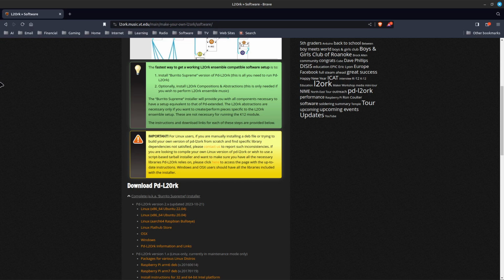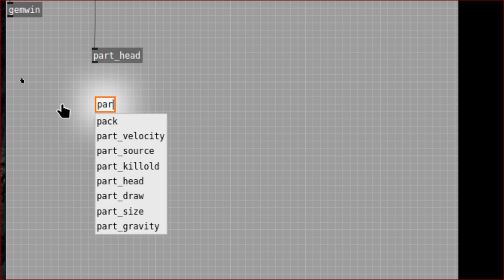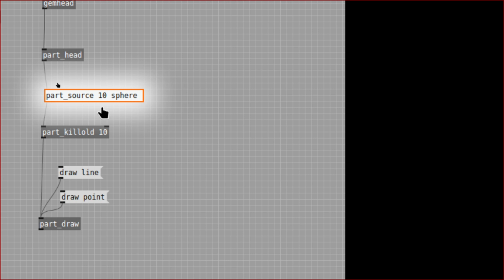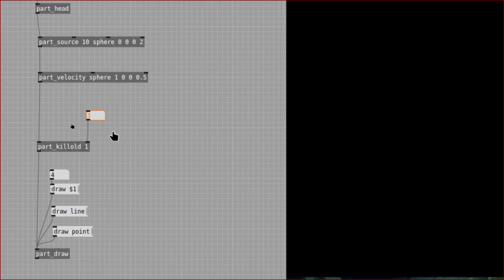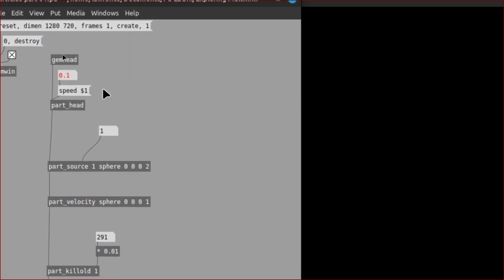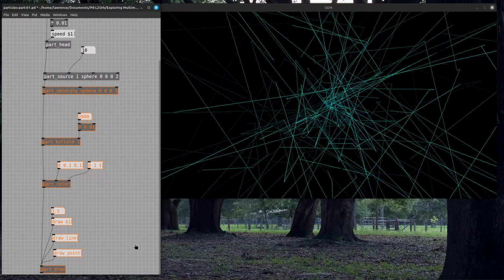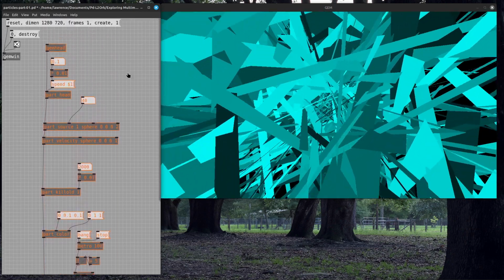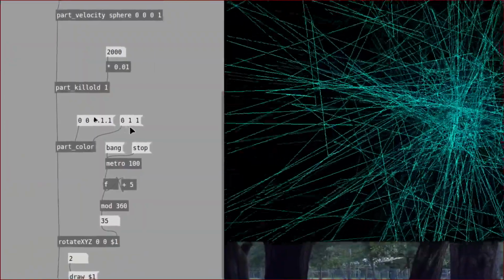Exploring Multimedia Art with Pd L2Ork S02E01 - Visualizations with Particle Systems in GEM Part 1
Dr. Lawrence W. Moore continues his exploration of multimedia art using the free and open source software, Pd_L2Ork. This flavor of Pure Data has a powerful set of externals and its own unique data structures that make is very useful to artists who want to combine audio and video in creative ways. In this first episode of Series 02, we continue working with GEM, the Graphics Environment for Multimedia external for Pure Data that comes in a stable form in Pd-L2Ork. One truly fascinating set of tools in this wide library of programming possibilities is particle systems. Particle systems can be used in a variety of ways to create moving visualizations that have a lot of aspects that can be manipulated and transformed by different values. Ultimately, they should prove to be very  useful in making visualizations for music. Ultimately, the goal is to make an audio-reactive visualization gnerator for real time music enhancement in performance.

Links